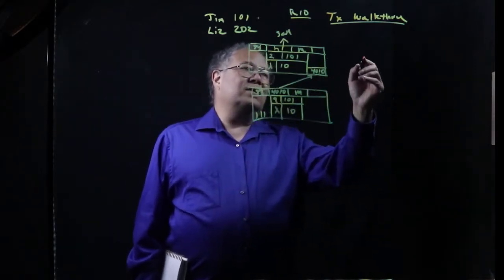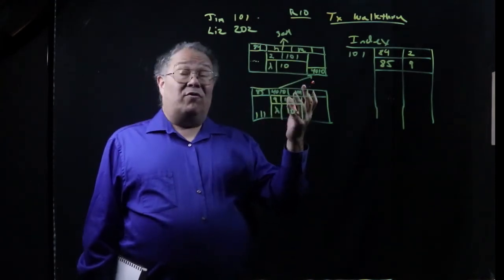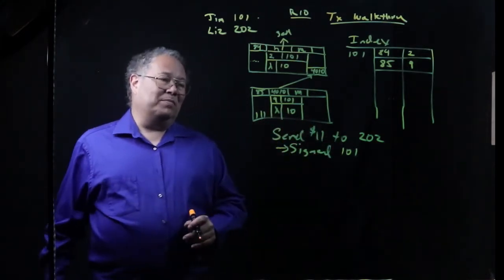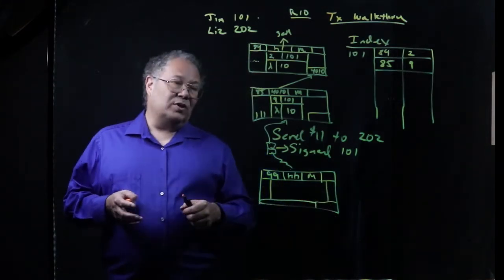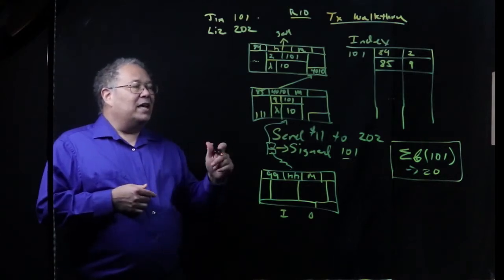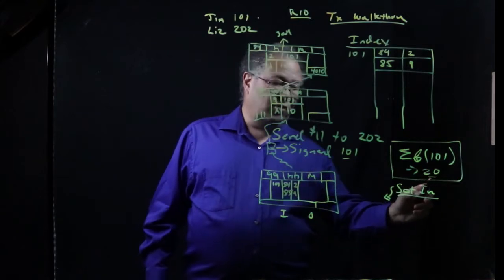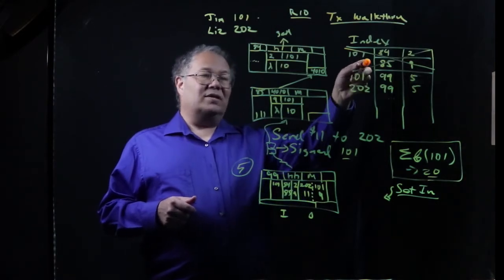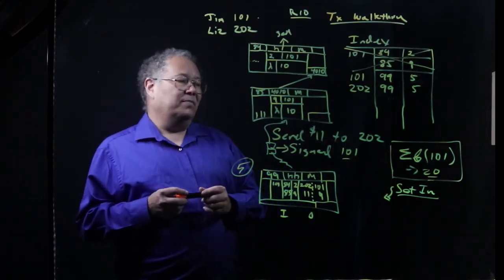4010 L10 pt1 transactions intro